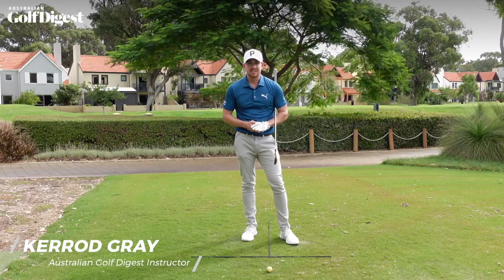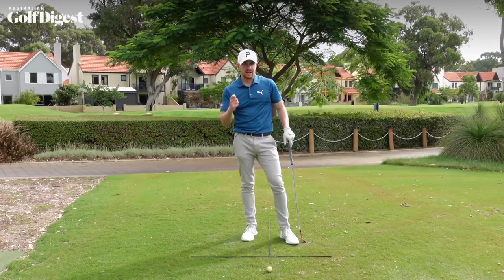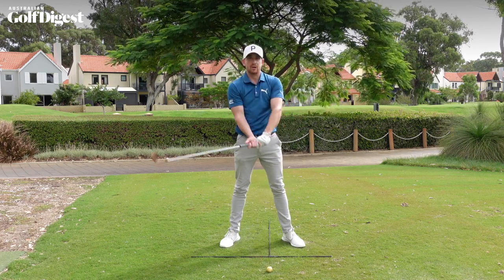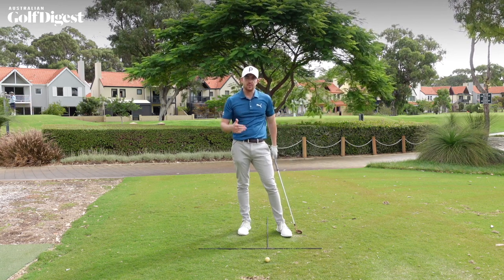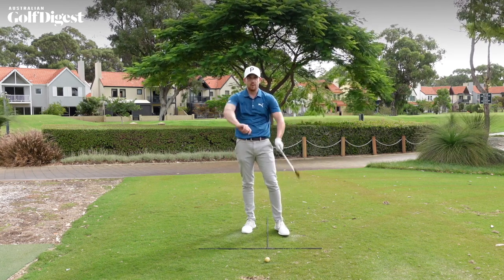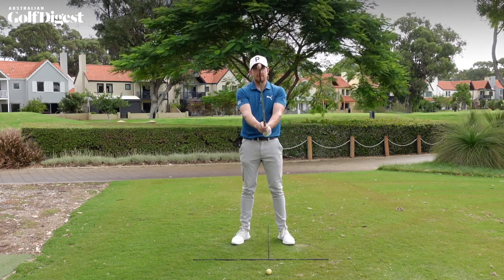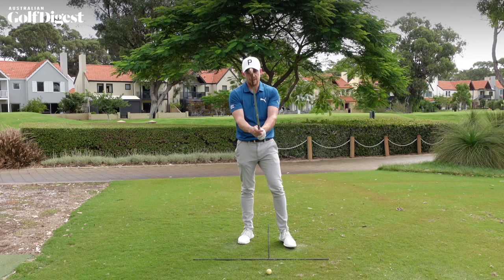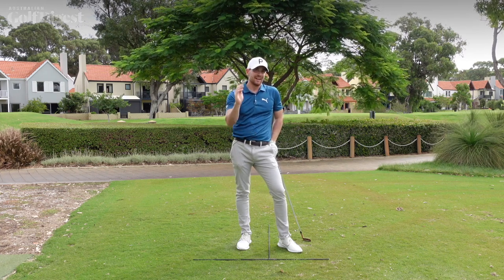Kerrod Gray: Grip for control